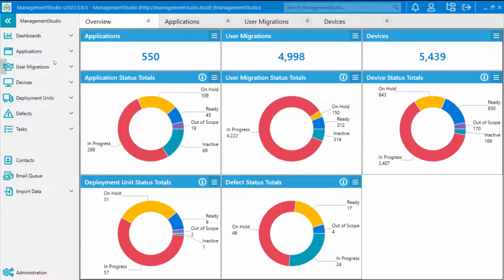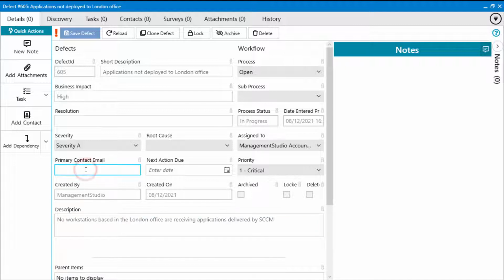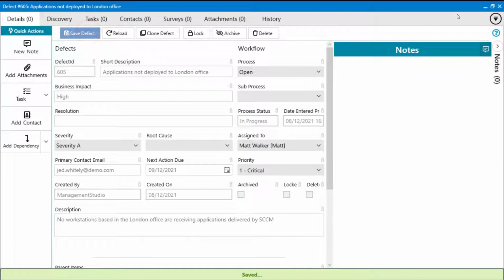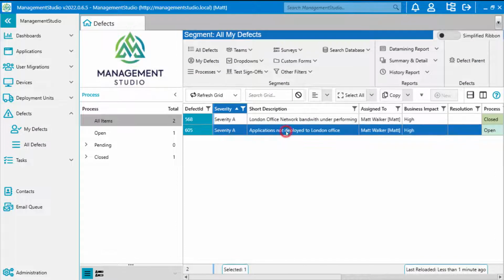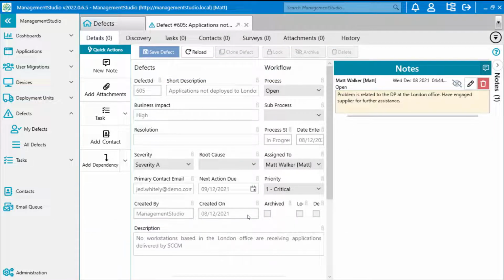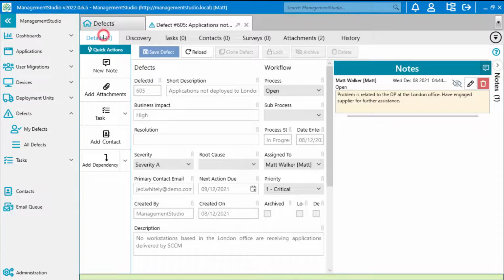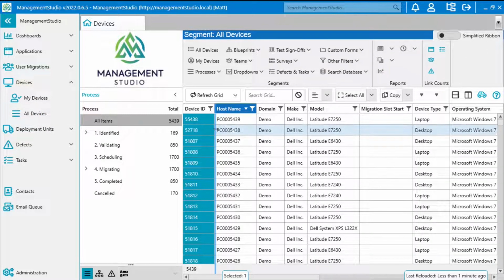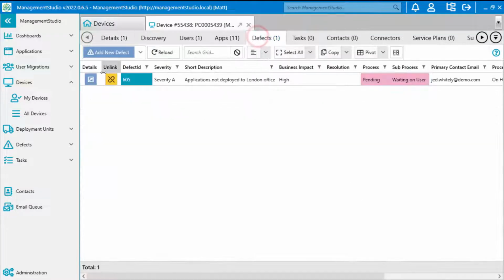Working with Defects in ManagementStudio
Defects are an inherent part of a project, playing an important role in ensuring a high-quality deliverable. Learn how to work with Defects in ManagementStudio and how the tool is used to improve project collaboration.